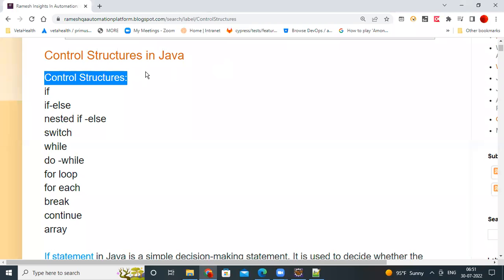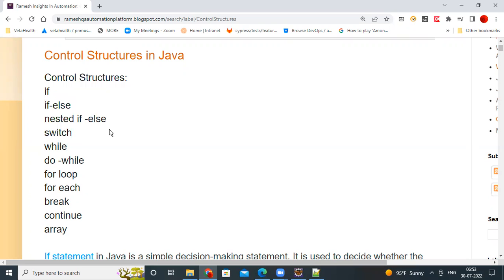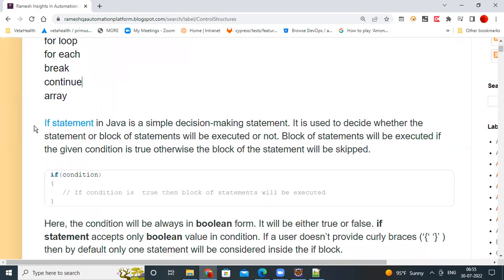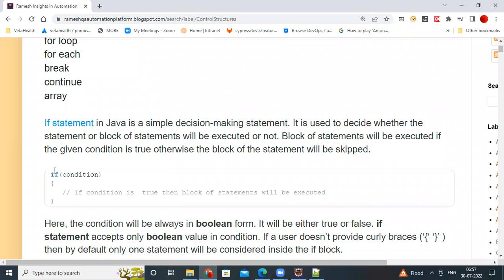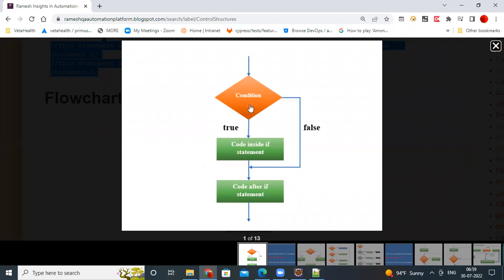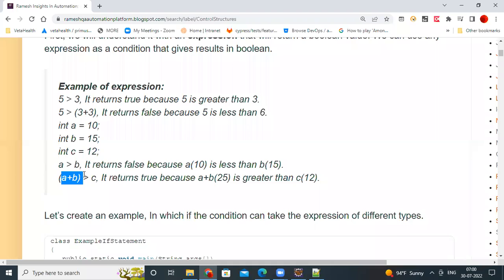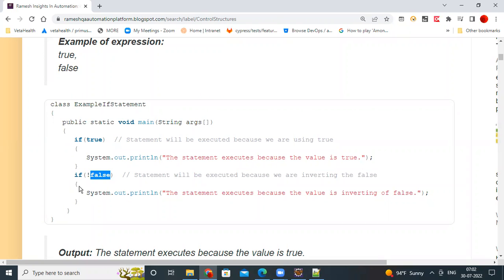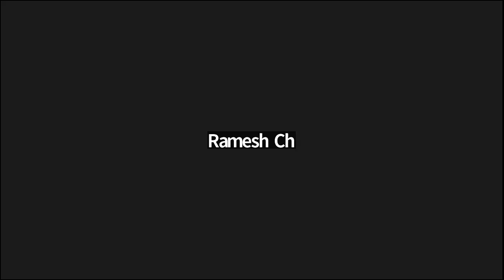CoreJava ControlStructures IfCondition Part1 July20220730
CoreJava ControlStructures IfCondition Theory